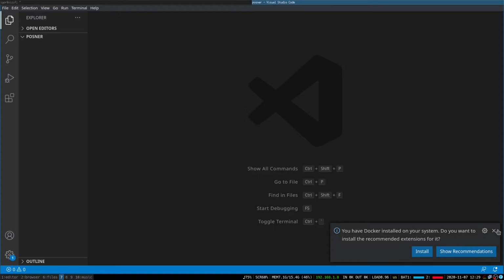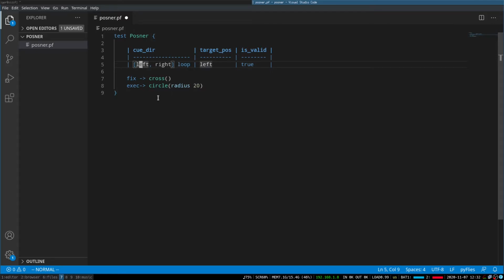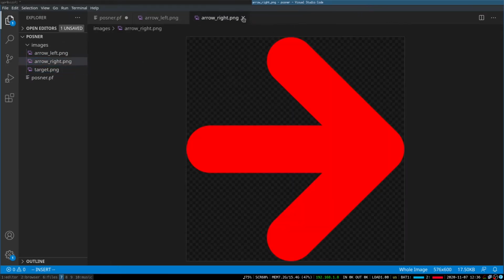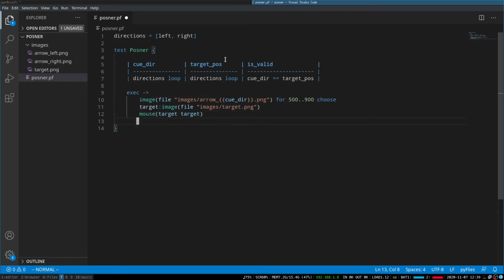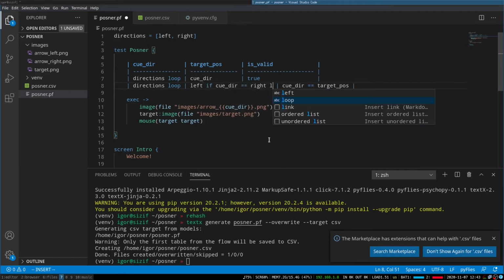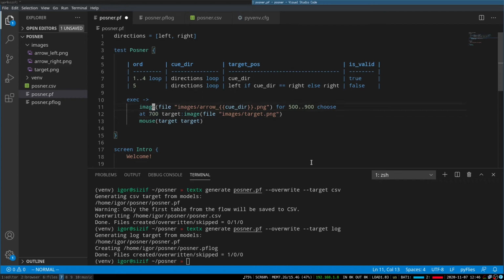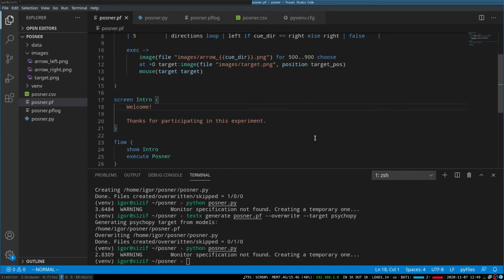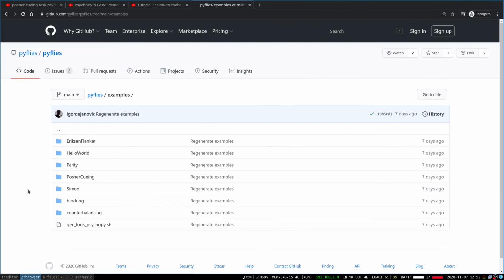pyFlies: Posner Cueing Task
In this tutorial we are building Posner Cueing Task. It is based on the tutorial done earlier by Jon and Becca for PsychoPy.

Here you will see how the same task can be specified in pyFlies.